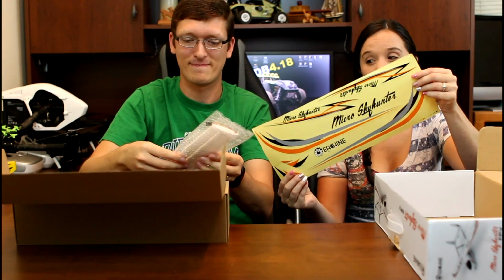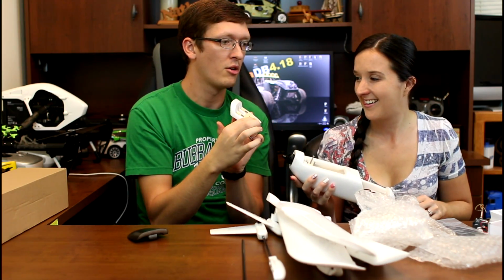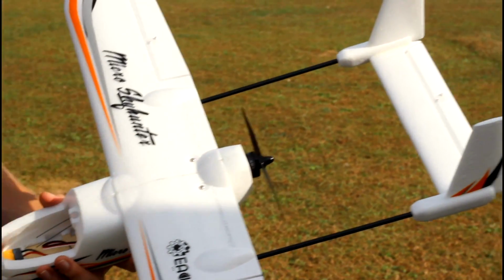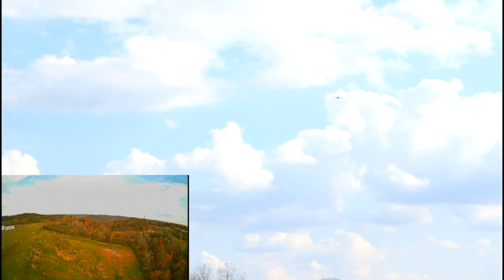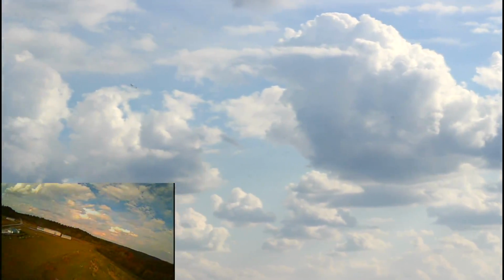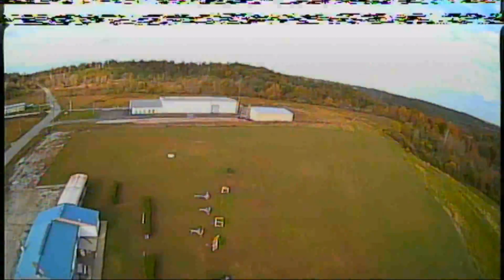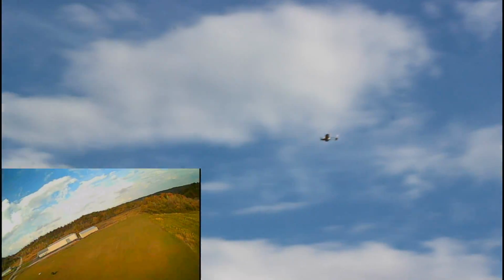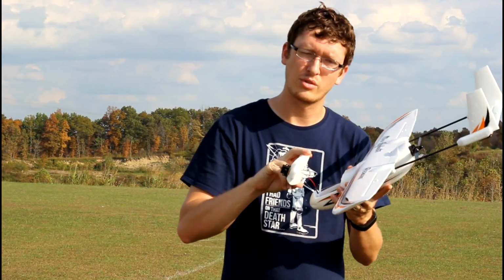Eachine Micro SkyHunter Fixed Wing FPV Under $100! Review - TheRcSaylors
Fixed Wing FPV Under $100 that actually works?!  Well that is what the Eachine Micro SkyHunter is supposed to do.  Nate and Abby of TheRcSaylors are here with a Full Review from Start to Finish on this awesome looking, smaller brother to the Sky Hunter!  Let's see what it's made of!

Want to Support TheRcSaylors?  Here's How!